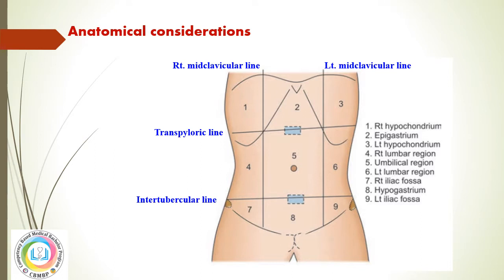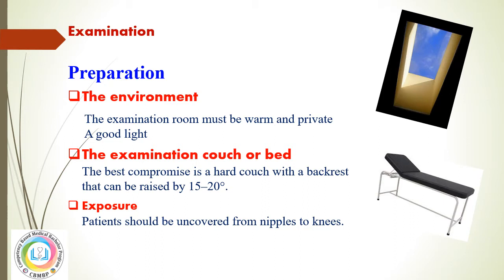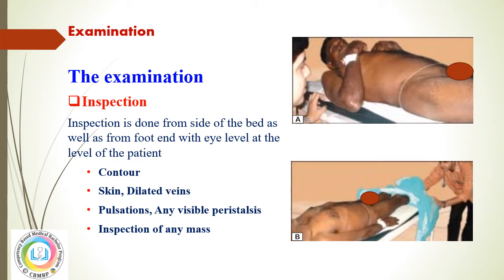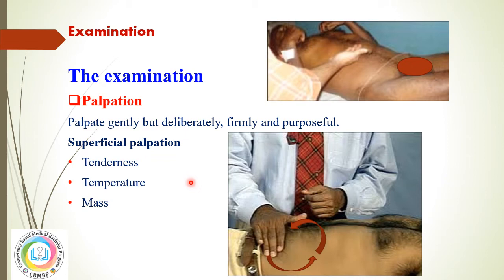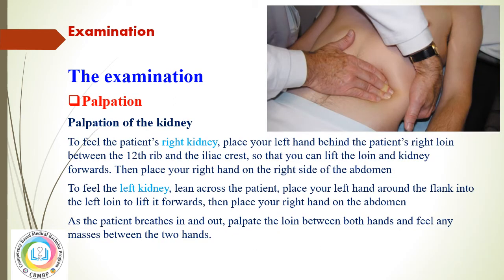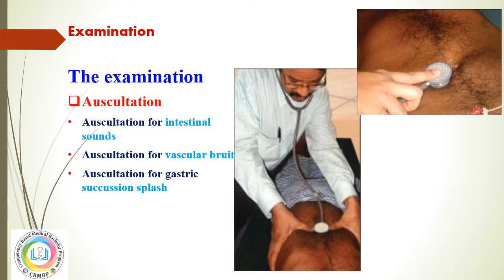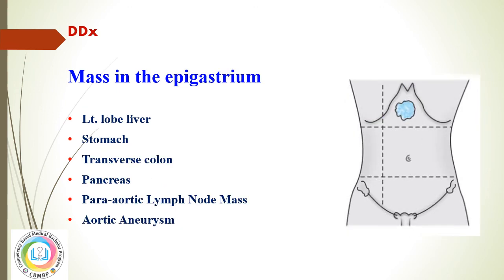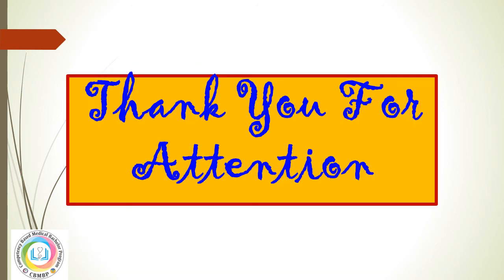DDx of abdominal mass (for students of the Competency Based Medical Bachelor Program CBMBP)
abdominal examination and differential diagnosis of abdominal mass for students of the Competency Based Medical Bachelor Program CBMBP Tanta university